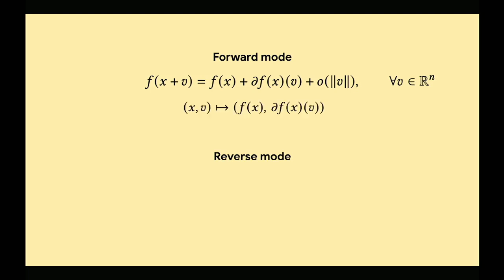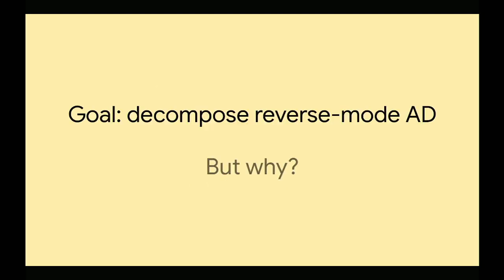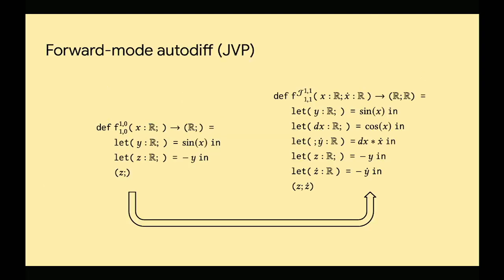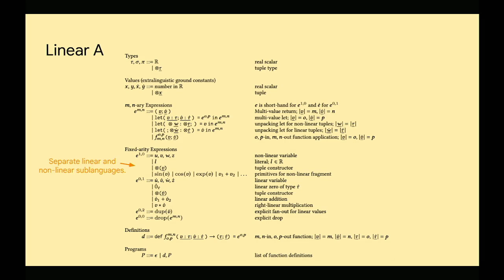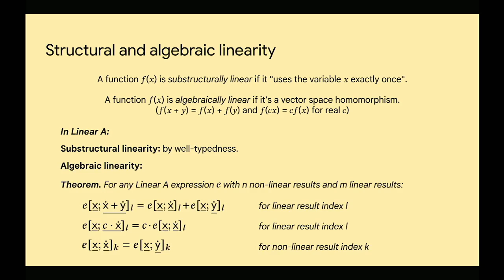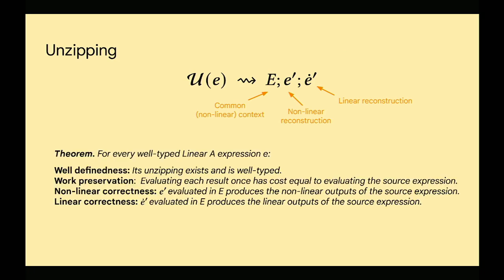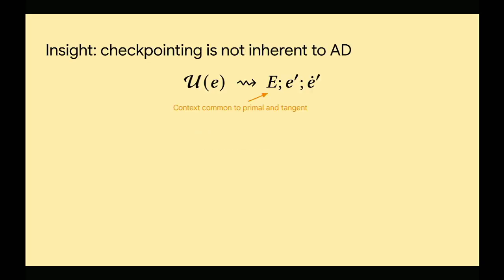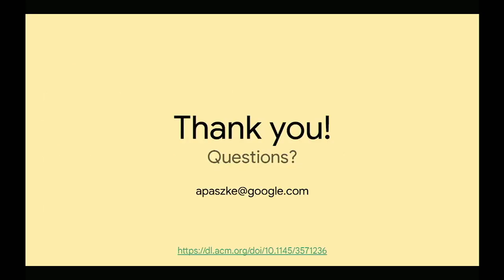[POPL'23] You Only Linearize Once: Tangents Transpose to Gradients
Alexey Radul, Adam Paszke, Roy Frostig, Matthew J. Johnson, Dougal Maclaurin

Automatic differentiation (AD) is conventionally understood as a family of distinct algorithms, rooted in two “modes”—forward and reverse—which are typically presented (and implemented) separately. Can there be only one? Following up on the AD systems developed in the JAX and Dex projects, we formalize a decomposition of reverse-mode AD into (i) forward-mode AD followed by (ii) unzipping the linear and non-linear parts and then (iii) transposition of the linear part.
To that end, we define a (substructurally) linear type system that can prove a class of functions are (algebraically) linear. Our main results are that forward-mode AD produces such linear functions, and that we can unzip and transpose any such linear function, conserving cost, size, and linearity. Composing these three transformations recovers reverse-mode AD. This decomposition also sheds light on checkpointing, which emerges naturally from a free choice in unzipping let expressions. As a corollary, checkpointing techniques are applicable to general-purpose partial evaluation, not just AD.
We hope that our formalization will lead to a deeper understanding of automatic differentiation and that it will simplify implementations, by separating the concerns of differentiation proper from the concerns of gaining efficiency (namely, separating the derivative computation from the act of running it backward).